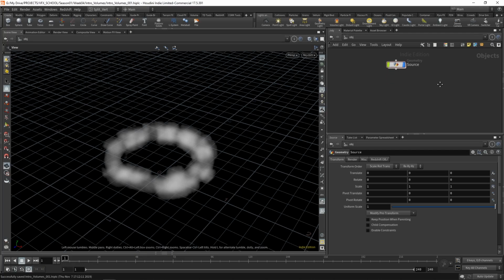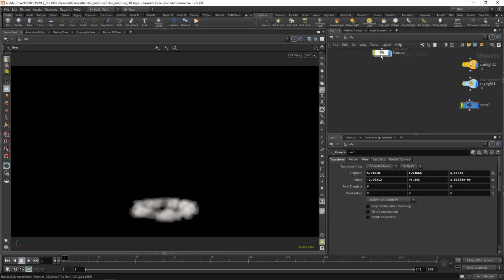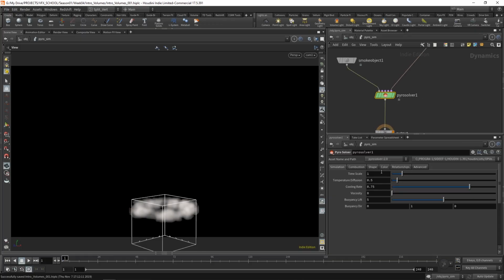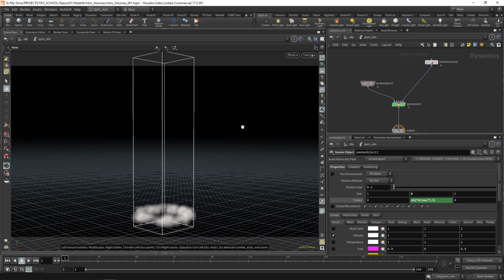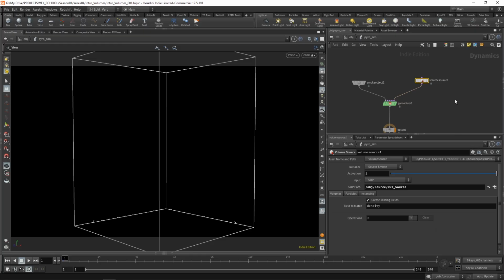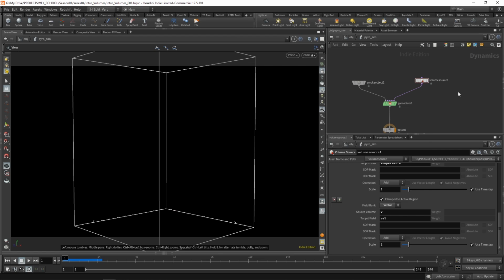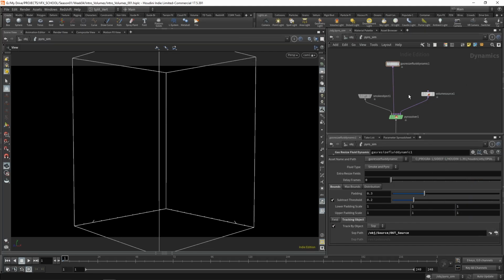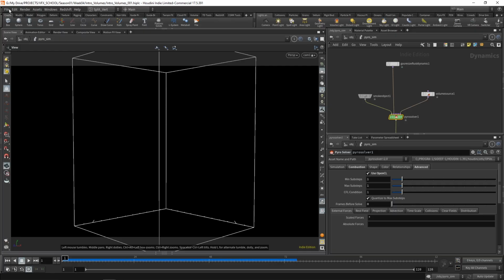71 creating a pyro sim v1 1080p